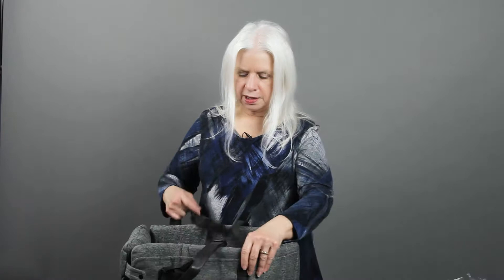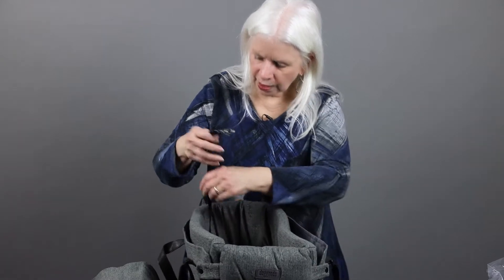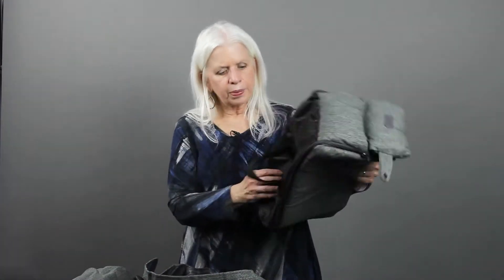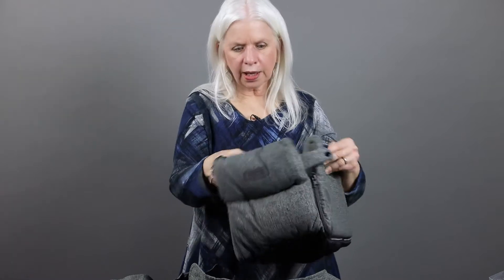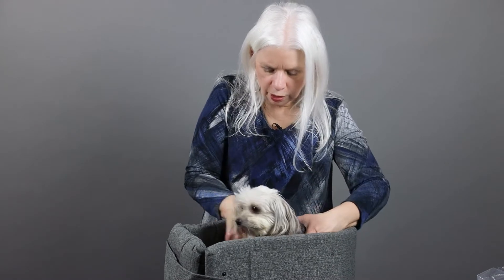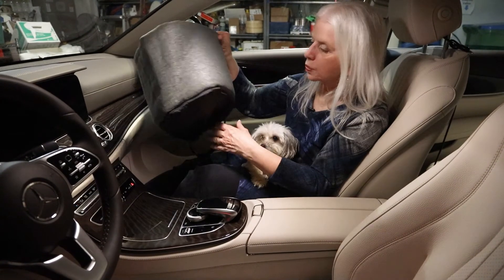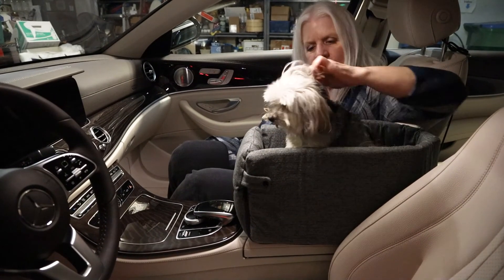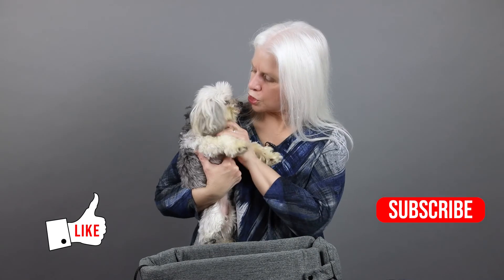Unboxing with Jacquelyn Lynn • Dog Car Carrier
Unboxing and checking out a small dog carrier and car seat.

I'd love to connect with you. To receive an inspirational quote in your inbox every Saturday morning,

Want to know more about my books?

For blogs and videos about writing, publishing, inspiration and more, visit our or Vimeo channel